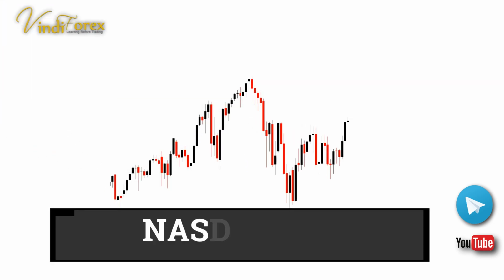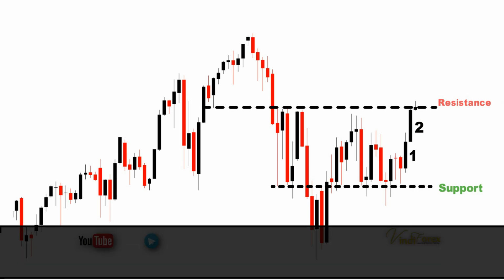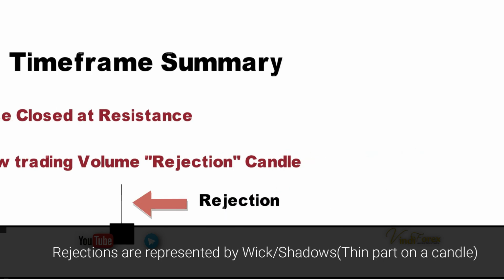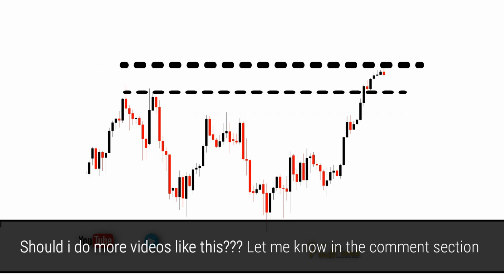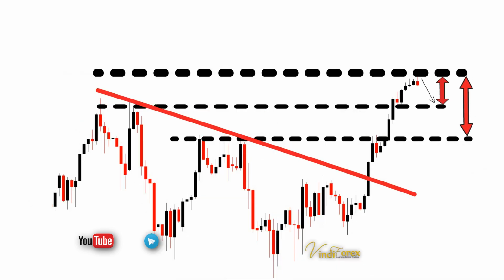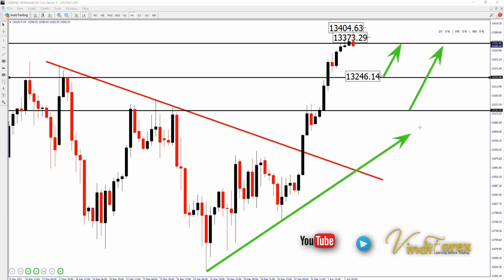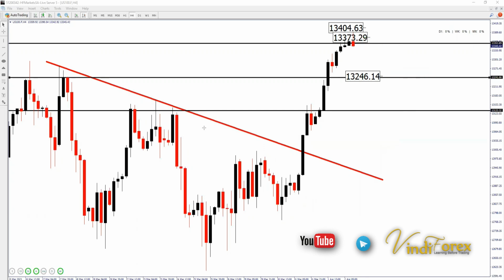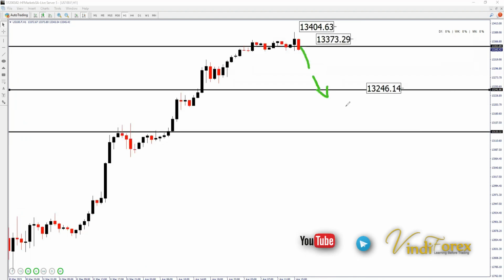✅NAS100 Strategy Analysis | NASDAQ 15h30 strategy 2021 | (NEW) NASDAQ 100 Forecast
In this video i am sharing basic NASDAQ 100 Forecast for the upcoming week. You can use different Nasdaq strategies to actually get proper trades, on this video i only used horizontal support and resistance and trendlines. This NASDAQ 100 Forecast is not an investment advise. You can incorporate the NASDAQ 15h30 strategy or any NAS100 Strategy

NAS100 Strategy Analysis